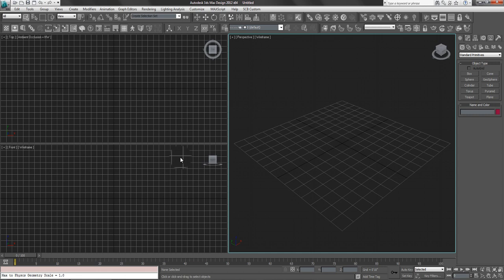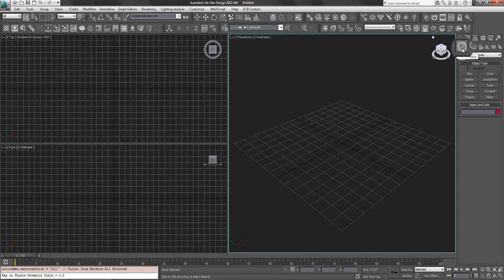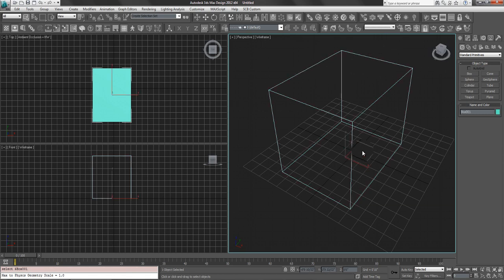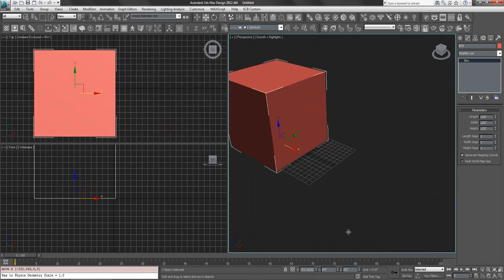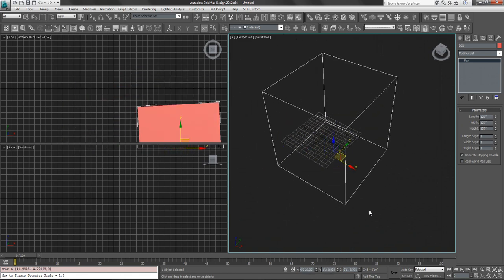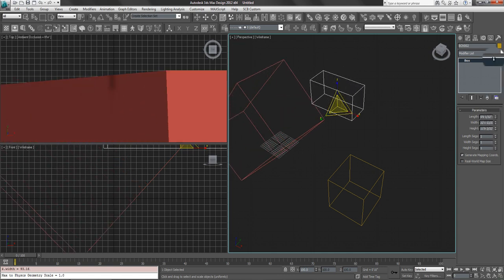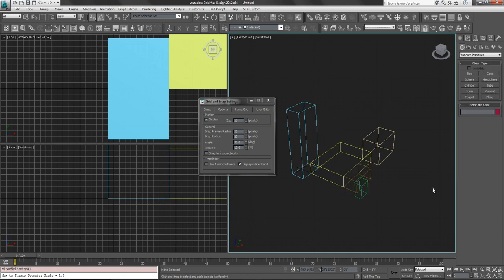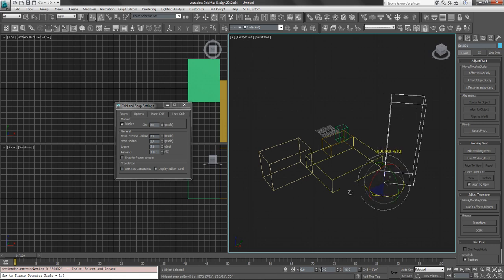3ds Max Basics recover